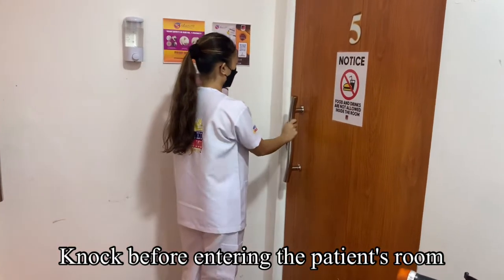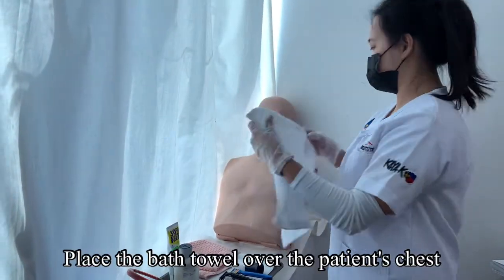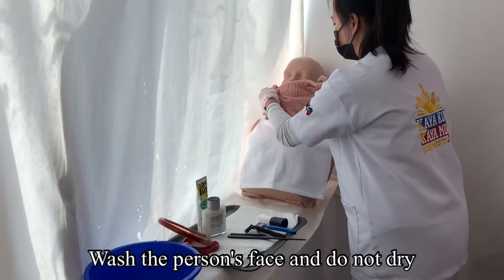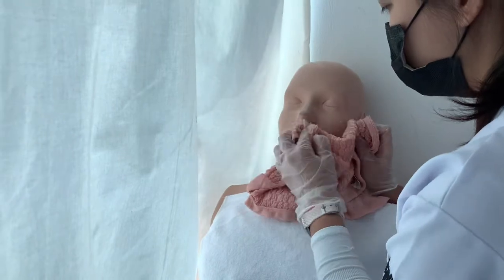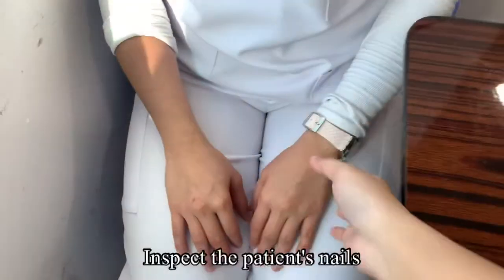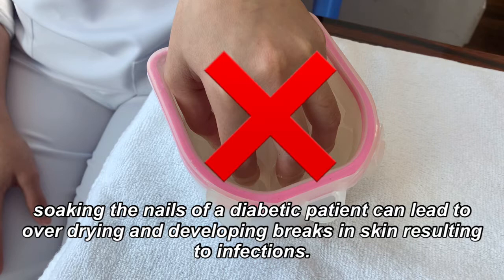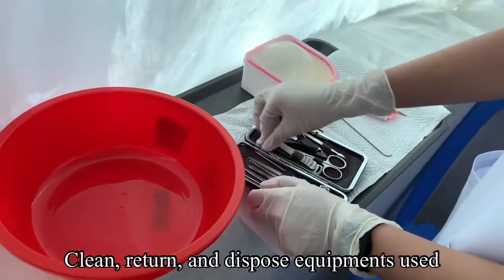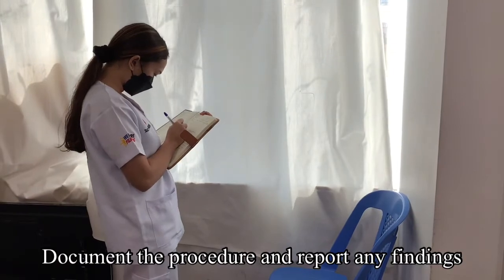Shaving and Nail Care by Meryl Claine S. Santos and Jodie Arielle A. Benelada